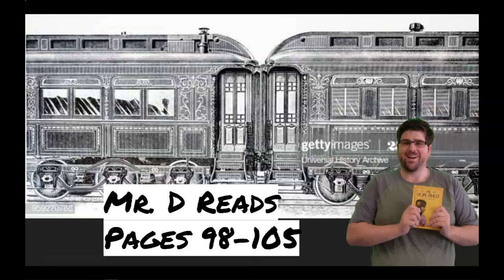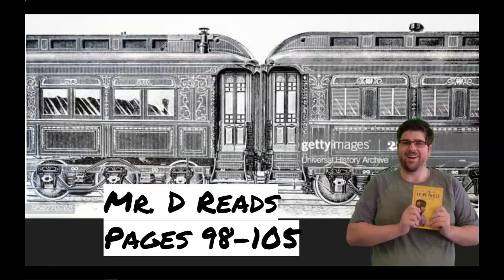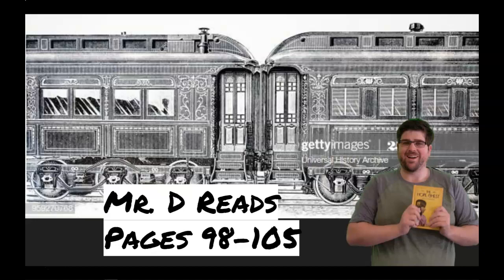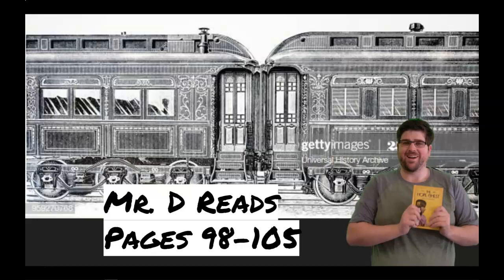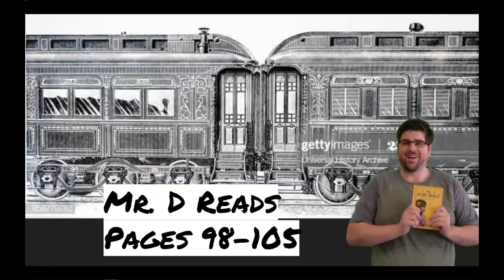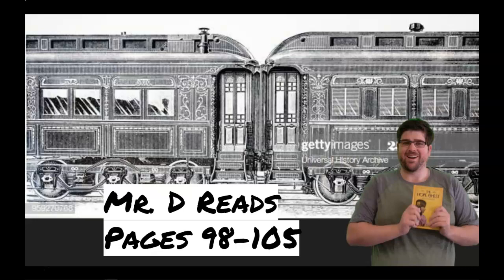Mr D Reasd Hope Chest Pages 98-105